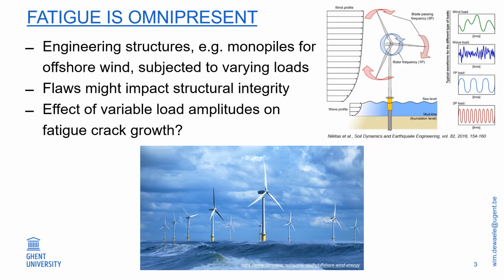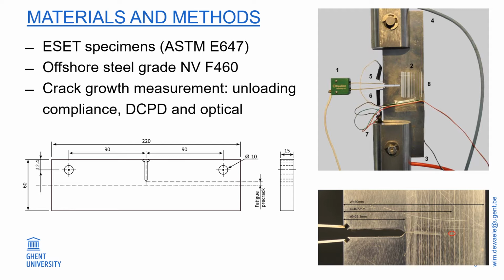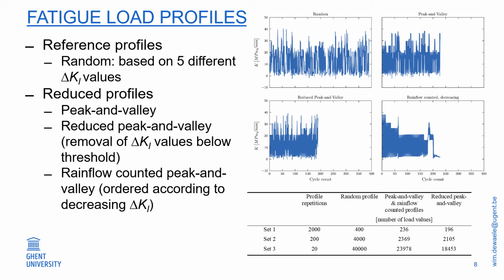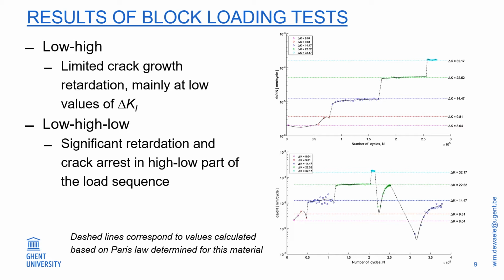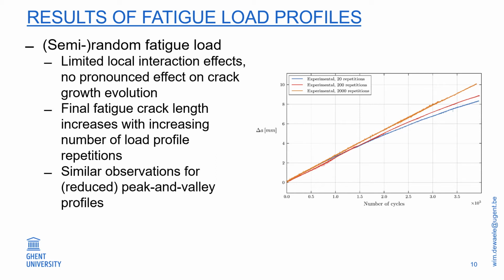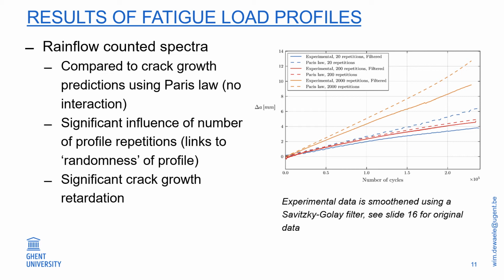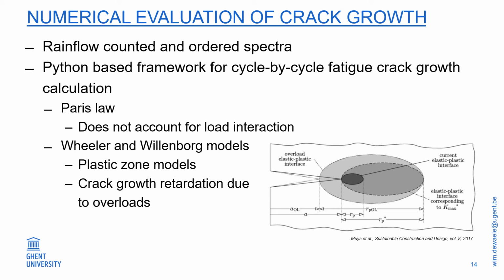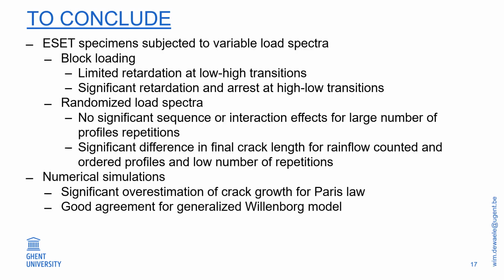Evaluation of fatigue crack propagation in steel ESET specimens subjected to variable load spectra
(W. de Waele, S. Trogh, S. De Tender, N. Micone, K. Hectors)